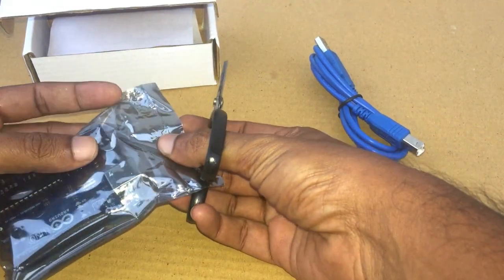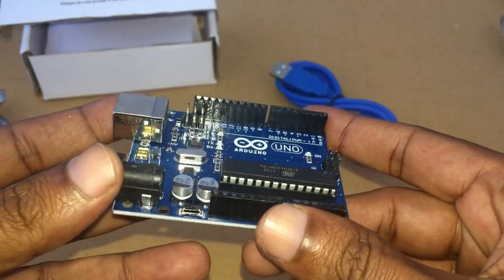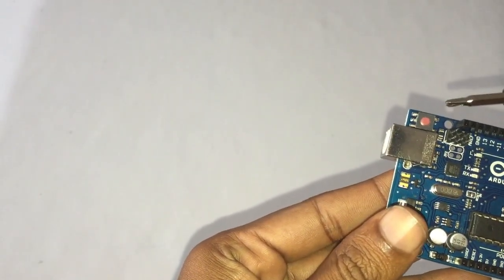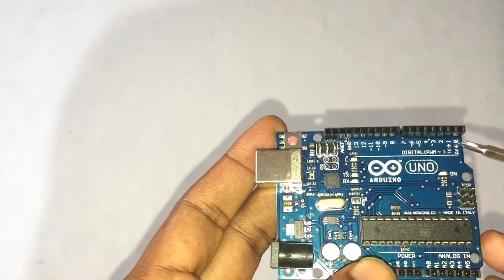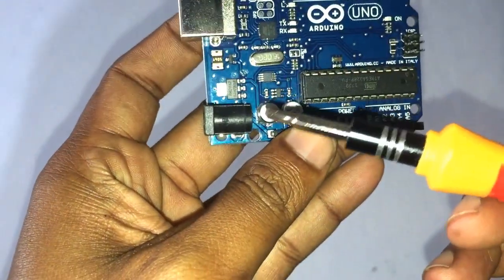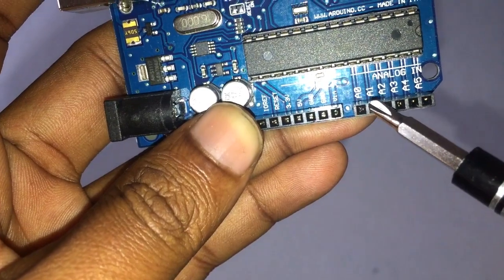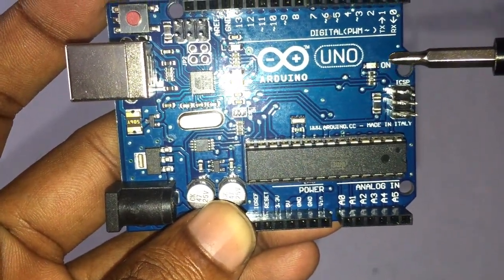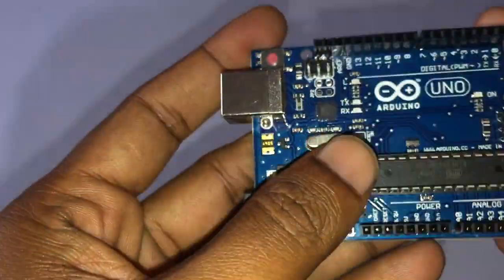ARDUINO UNO R3 Board Unboxing & Brief Explanation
ARDUINO UNO R3 Board Unboxing & Brief Explanation.This is an Unboxing and overview of the latest Arduino Uno version R3. The Arduino Uno is a development platform.